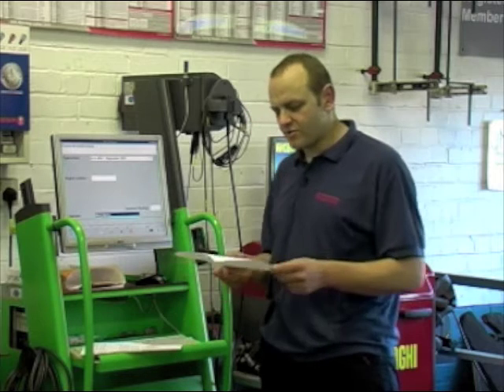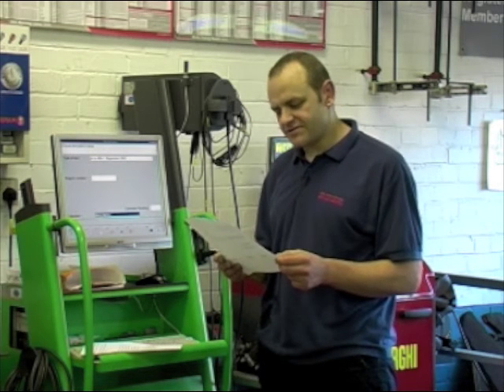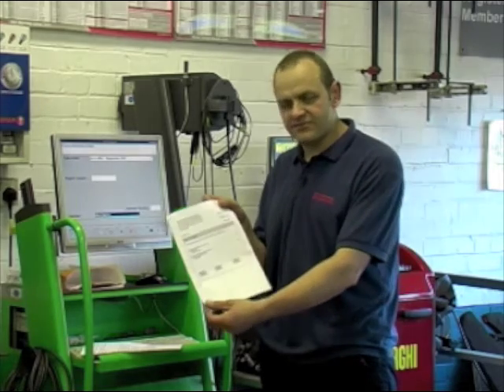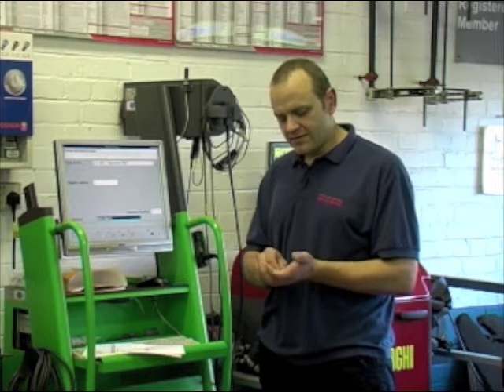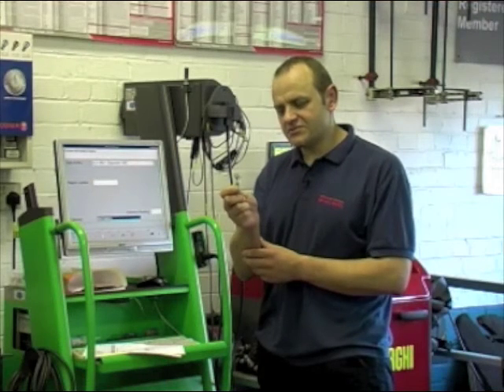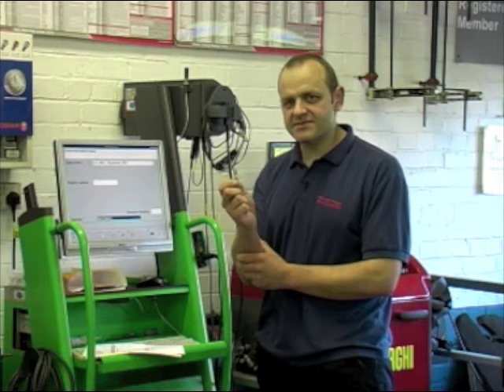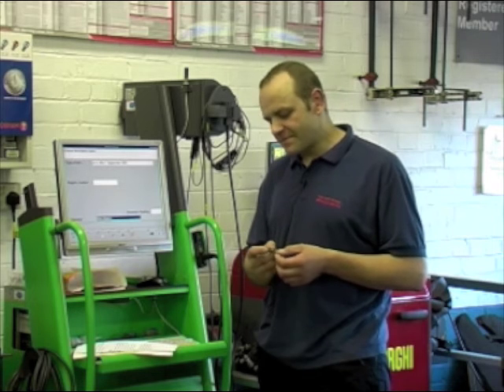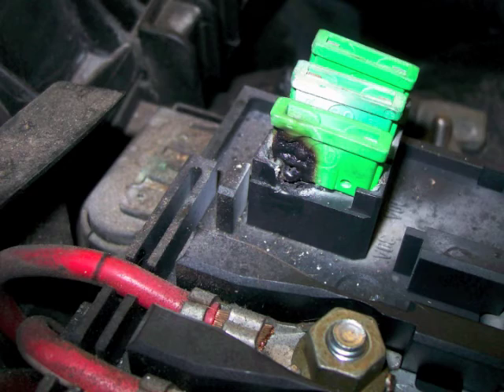VW ABS Hydraulic Pump defective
AutoInform is a FREE bi-monthly online magazine. In this video Mark Banks, Master Technician from Holmer Green Service Centre, discusses a common fault on VW Polo ABS Systems where a Hydraulic pump failure is thought to be the cause.